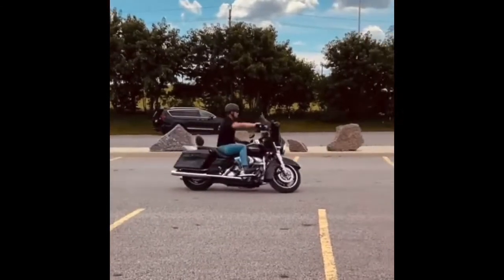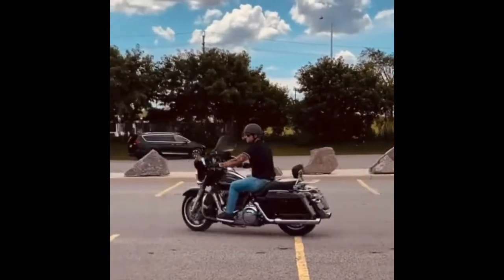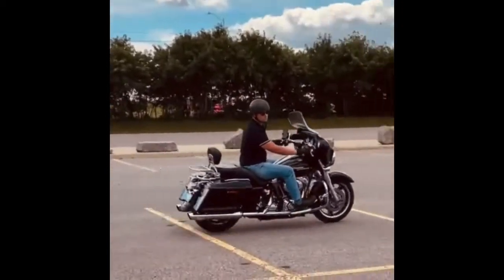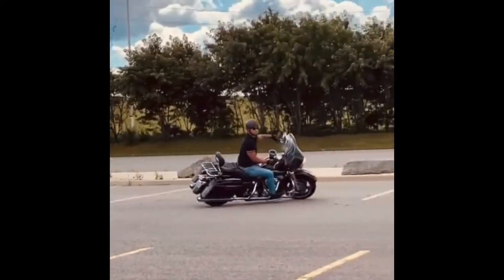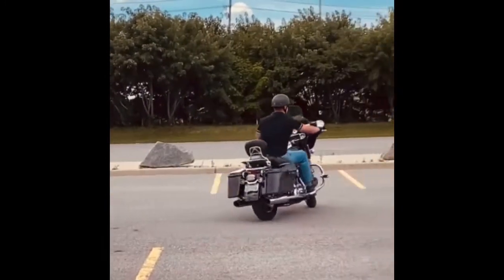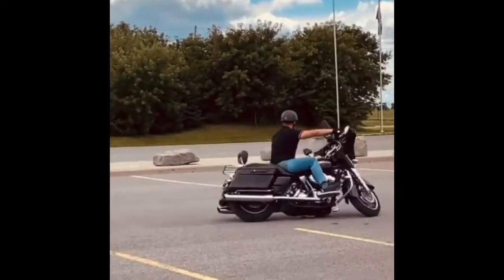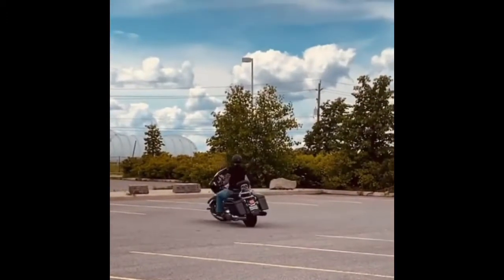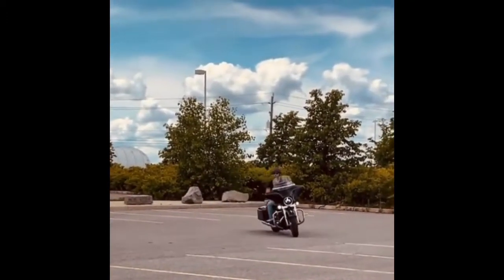Harley-Davidson low speed turns, better safer rider. Turns at low speed, dont duckwalk your bike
Hi All,

I am so not a pro at editing videos for YouTube but I decided to upload a video with a voice over :P Hope that helps for your practice sessions. Paying it forward.
Cheers harley,harley-davidon,hd,street Glide,skills,slow speed,u-turns,low speed,practice,police motorcycle skills,ride,ride like a police,lock and lean,